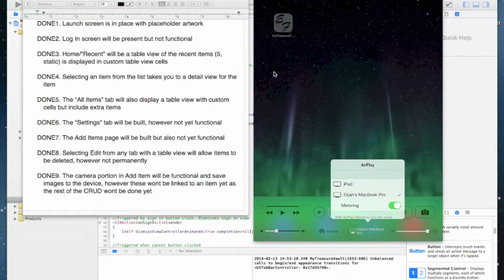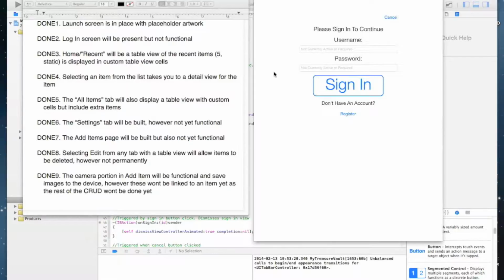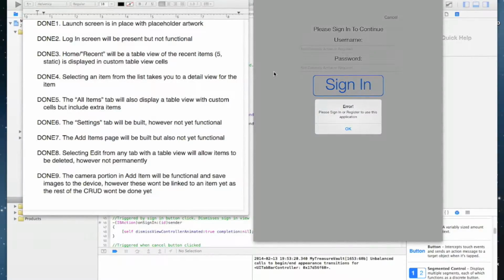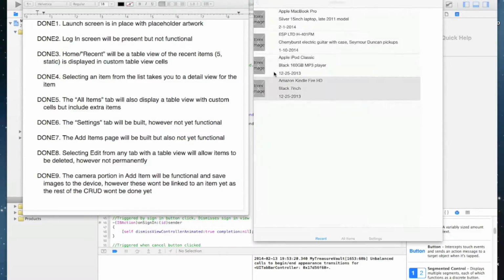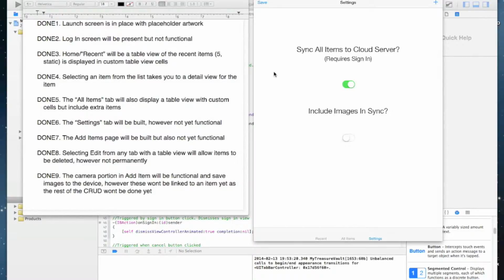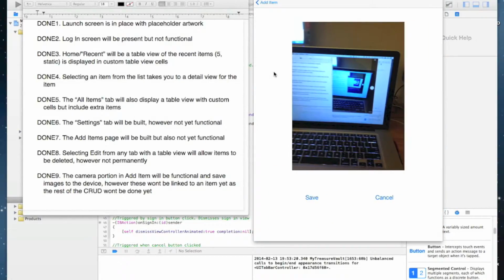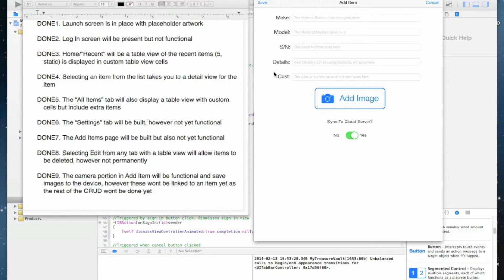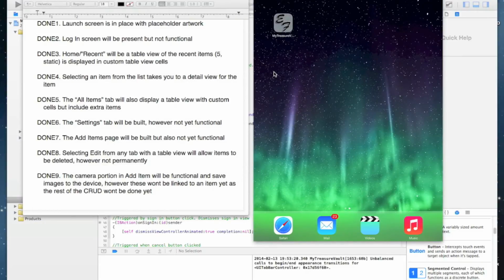Week 2 Review Milestone 1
Elijah Freestone
Week 2
Milestone 1
ADP1 term 1402
MDVBS